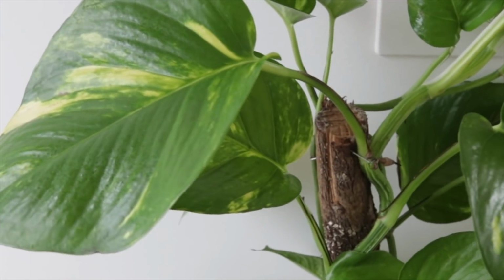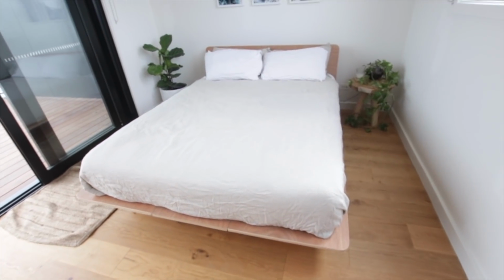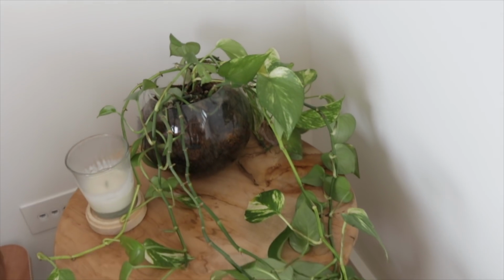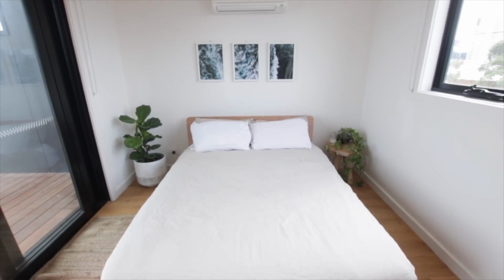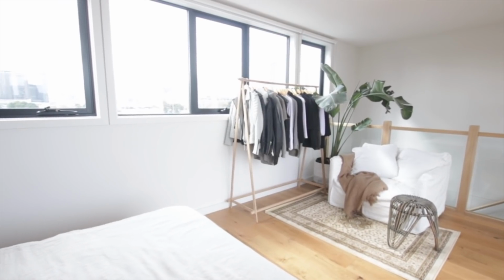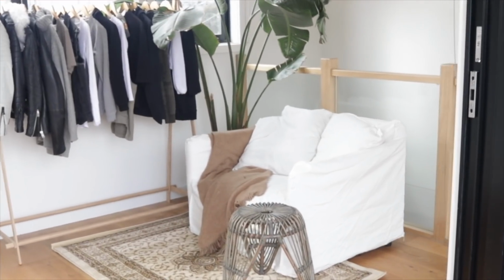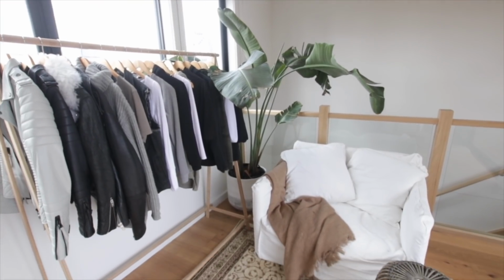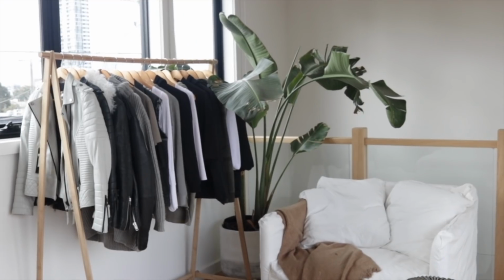MINIMALIST ROOM TOUR 2018 | Rachel Aust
♡ ♡ Please ‘like’ this video, it helps my channel!♡ ♡

MENTIONED/SEEN IN THE VIDEO

I have nutrition and training guides designed for different body types and catering for different goals ➡️

Download my Lightroom presets → Coming soon

MUSIC USED IN THIS VIDEO (Every track, in order)
MARTIN HALL: Forget About Yourself
MARTIN HALL: How Will I Cope